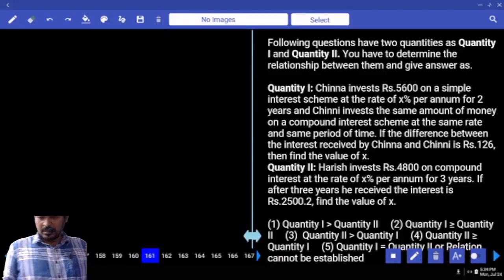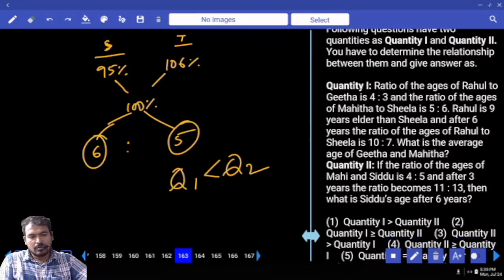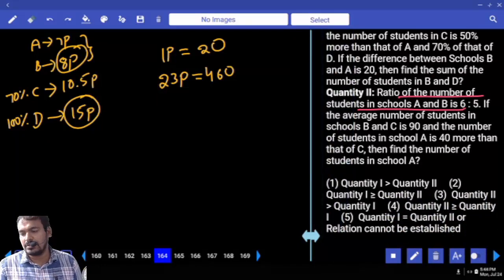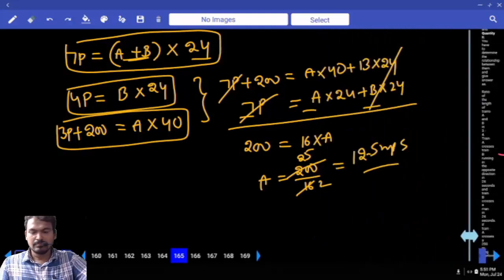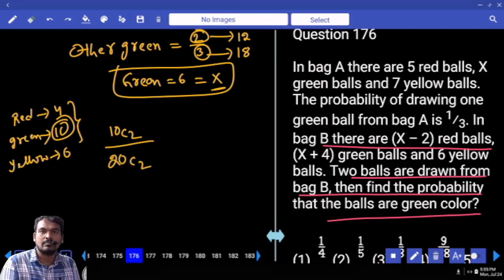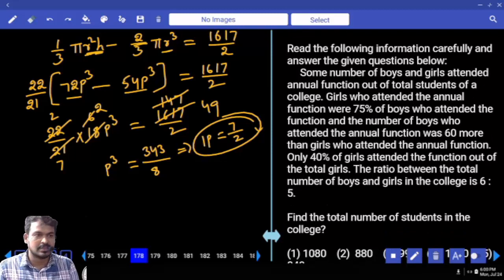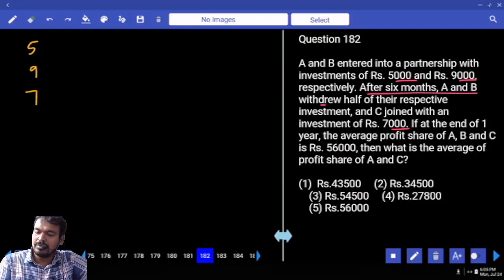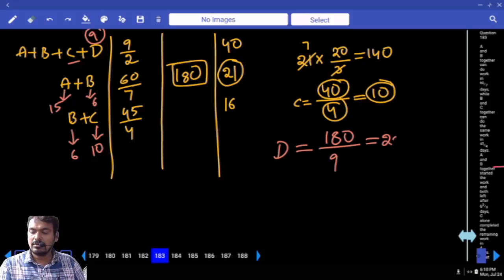IBPS RRB PO MAINS MOCK TEST NO-36 | MATHS PRACTICE SET WITH IMPORTANT QUESTIONS